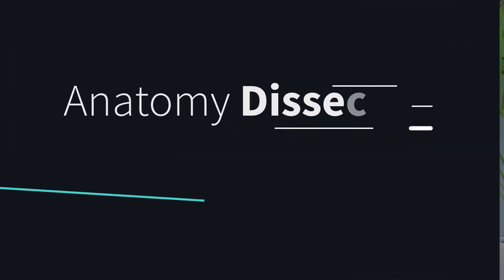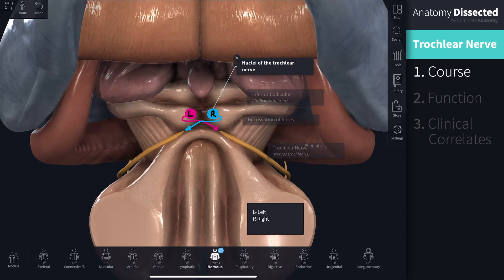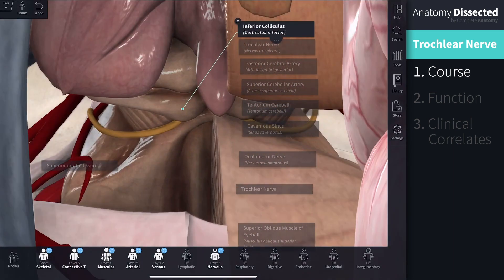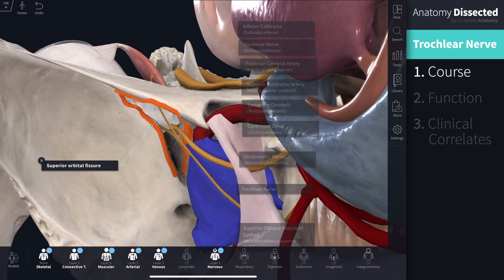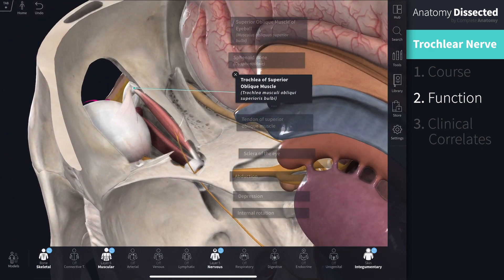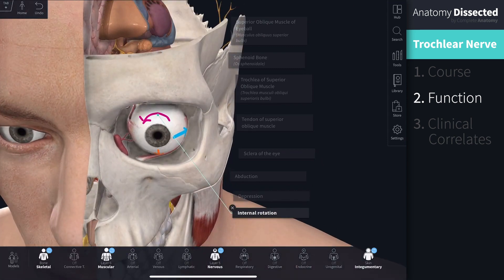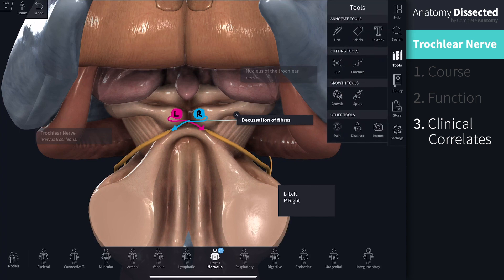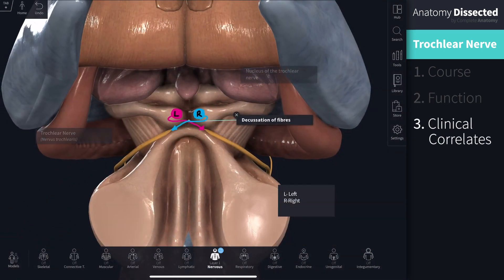Anatomy Dissected: Cranial Nerve IV (trochlear nerve)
This week, Dr. Chukwudi Ekomaru uses Complete Anatomy to explore Cranial Nerve IV (the trochlear nerve), which is responsible for innervating the superior oblique muscle of the eye. By the end of this video you will be able to:

- Identify the course of the trochlear nerve.
- Explore the function of the muscle it innervates.
- Understand some of the common clinical conditions associated with this nerve.